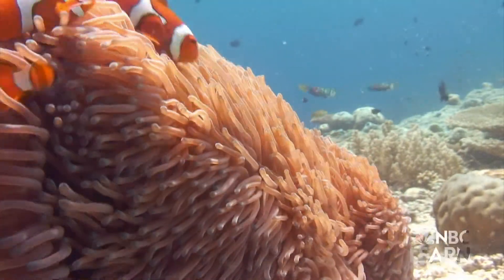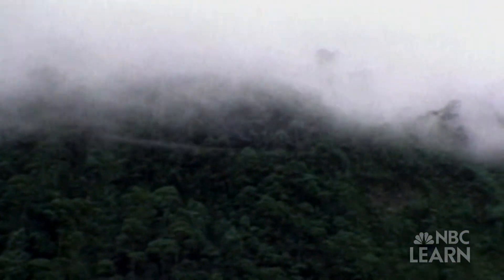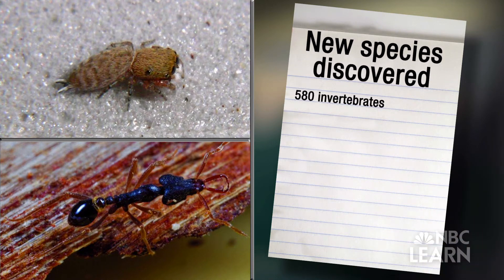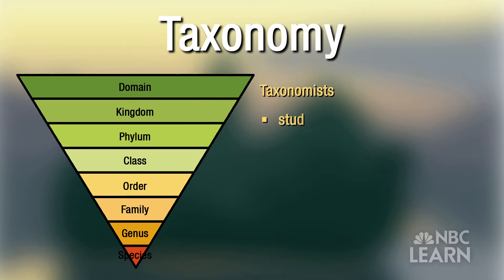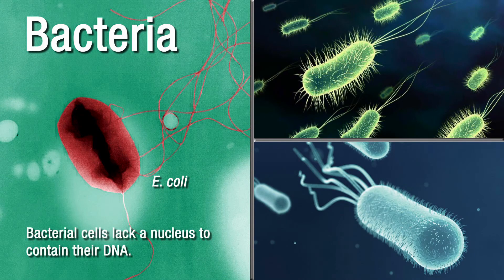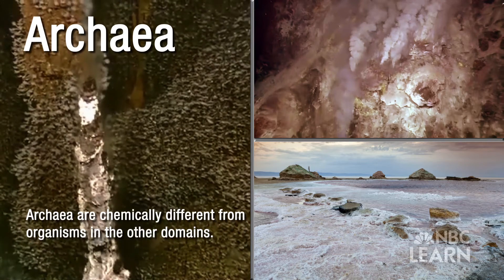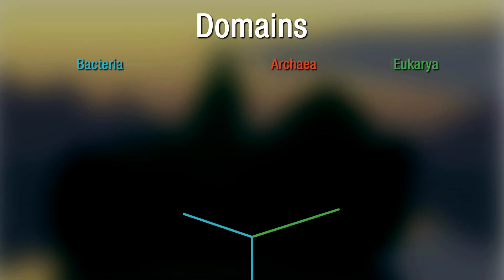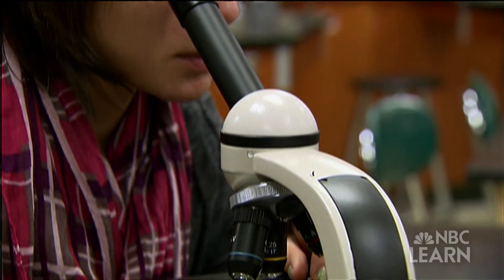From Cells to Organisms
Take a video trip to explore the biodiversity of living organisms on the island nation of New Guinea. The video also delves into some of the differences among the organisms of the three domains of a science called taxonomy.